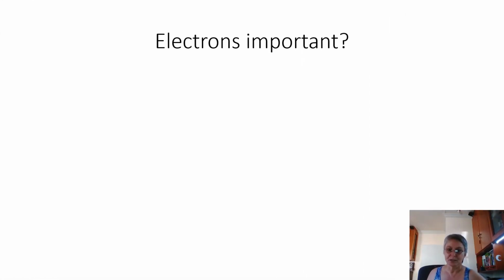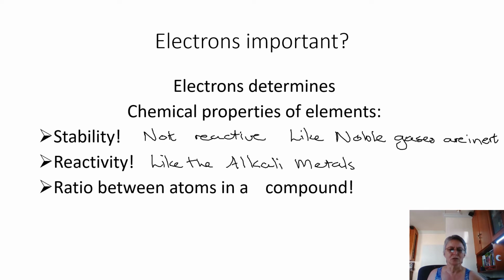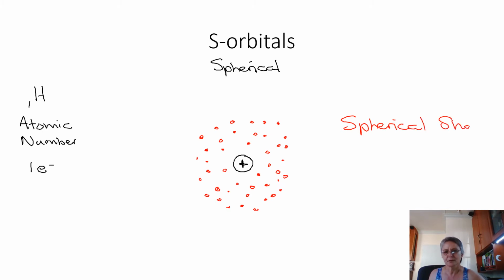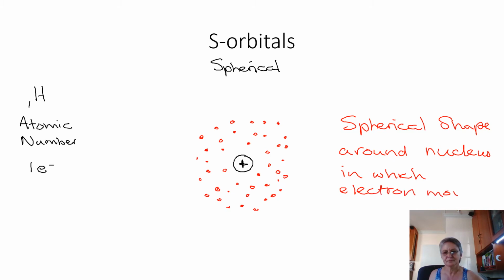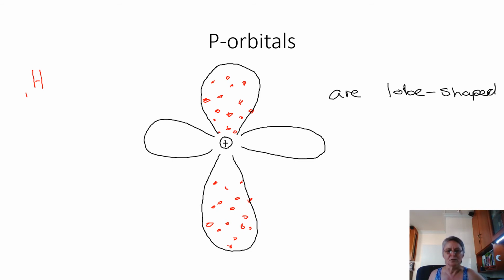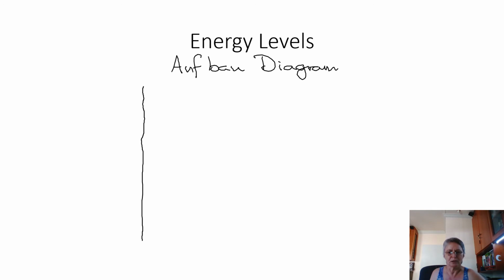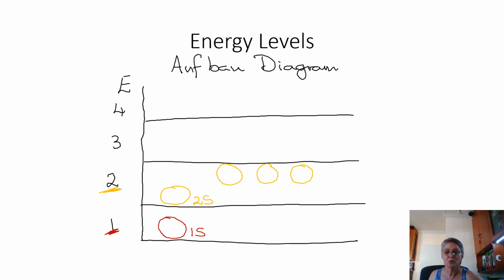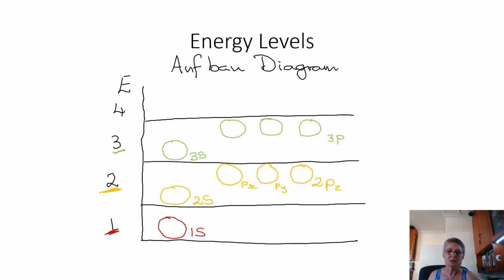9 GR 9 Video lesson 1 on electron structures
Lesson 1 on electron structures covers the types of orbitals and energy levels.